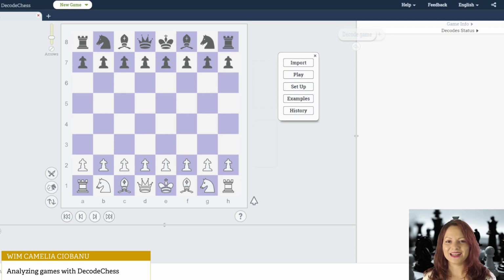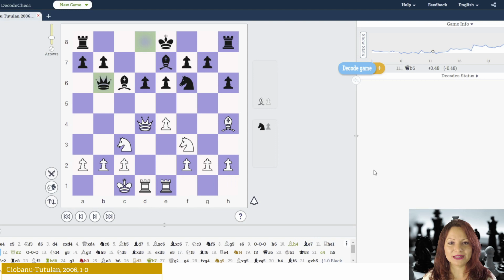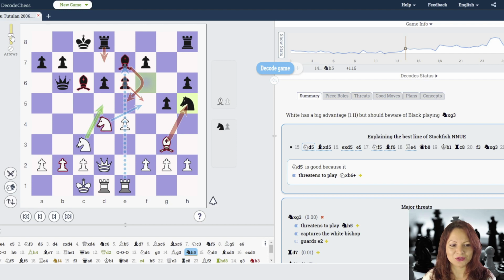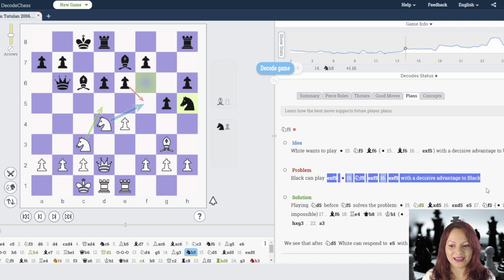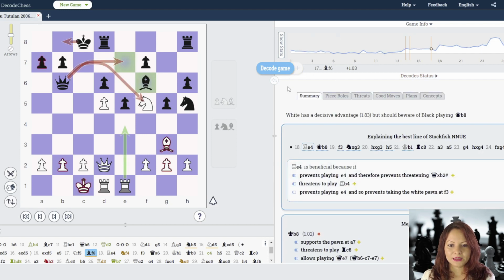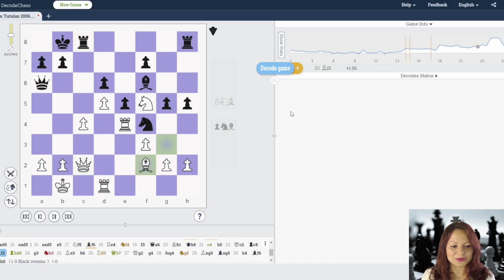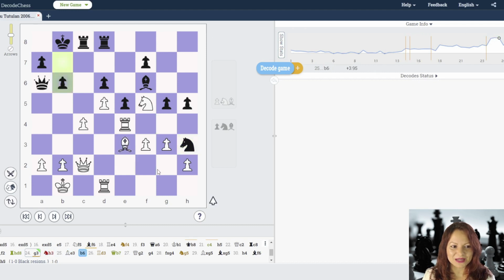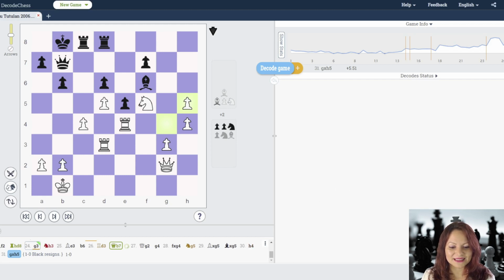Chess Analysis Tips: WIM Camelia Ciobanu with DecodeChess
Welcome to the first in a series of chess analysis lessons with WIM Camelia Ciobanu.
In today's lesson we'll learn about the importance of analyzing our opponent's mistakes. Analyzing our victories is as important for improving our chess as analyzing our loses.

Additional concepts included in this lesson:
Quick development, centralizing pieces, trapped pieces and passed pawns.

Camelia is a Romanian Woman International Master.
She's is top rated chess tutor on Lichess. You're welcome the see her coach profile here:

 Start making sense out of your chess with DecodeChess today

Game's PGN:
1. e4 c5 2. Nf3 d6 3. d4 cxd4 4. Qxd4 Nc6 5. Bb5 Bd7 6. Bxc6 Bxc6 7. Nc3 Nf6 8. Bg5 e6 9. O-O-O h6 10. Bh4 Be7 11. Rhe1 Qb6 12. Qd2 O-O-O 13. Nd4 g5 14. Bg3 Nh5 15. Nd5 Bxd5 16. exd5 e5 17. Nf5 Bf6 18. Re4 Nf4 19. f3 Qa6 20. Kb1 Kb8 21. c4 h5 22. Qc2 Rc8 23. Bf2 Rhd8 24. g3 Nh3 25. Be3 b6 26. Rd3 Qb7 27. Qg2 g4 28. fxg4 Ng5 29. Bxg5 Bxg5 30. h4 Bf6 31. gxh5 { 1-0 Black resigns. } 1-0